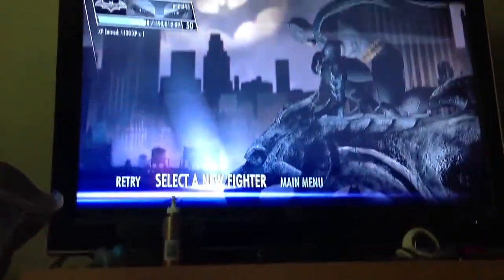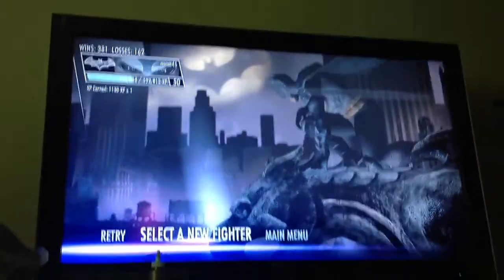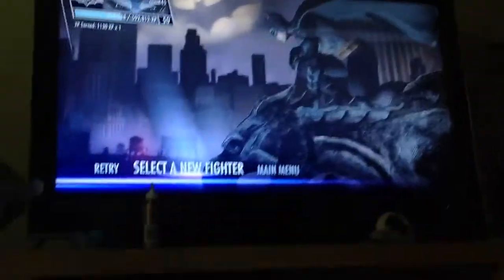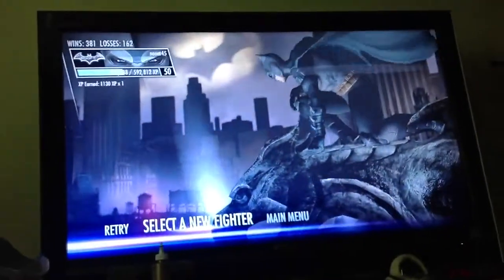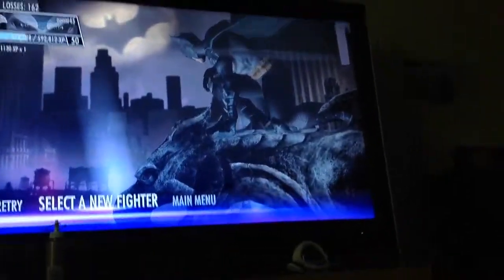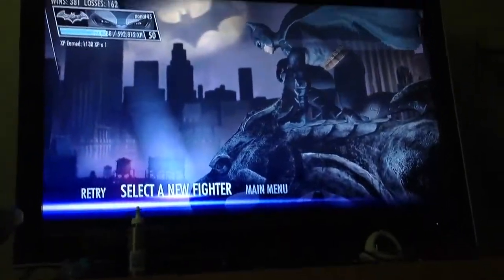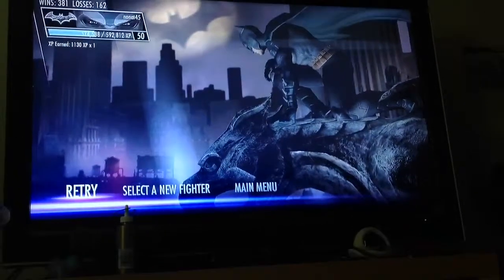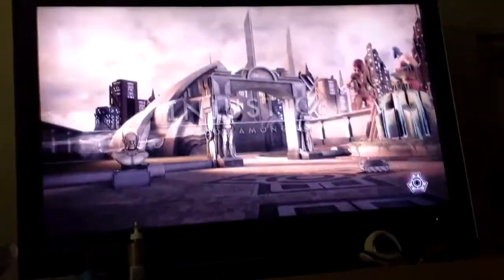NEW 52 BATMAN AND MAN OF STEEL SUPERMAN BATTLE INJUSTICE